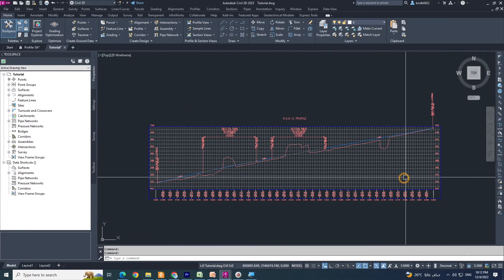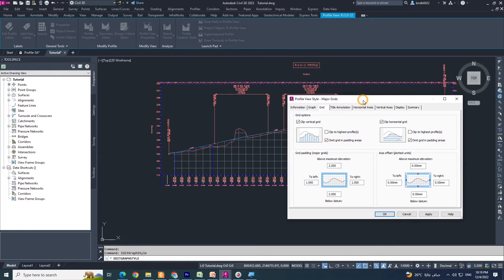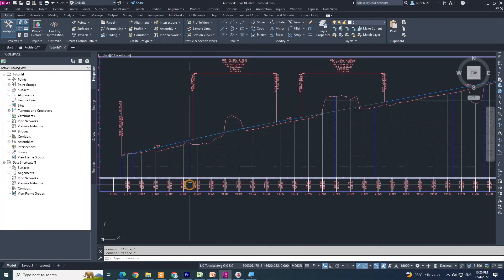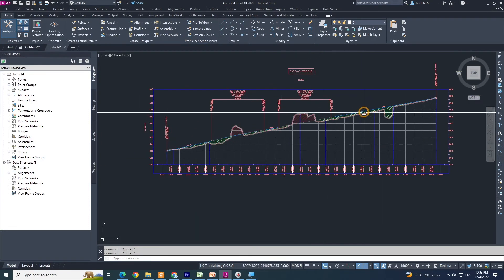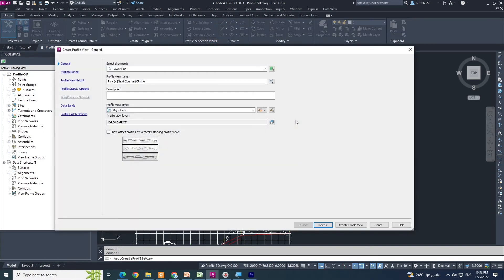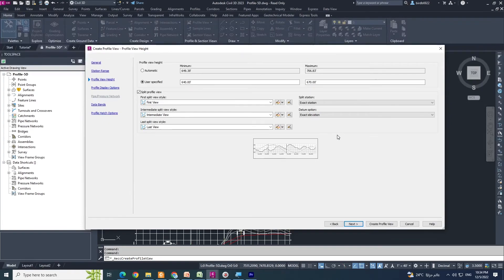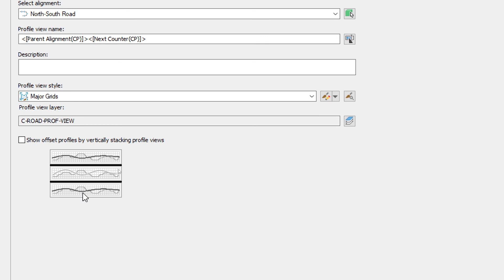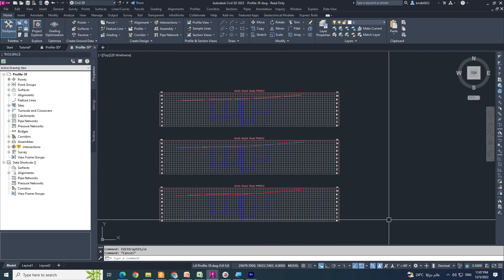Displaying and Modifying Profile Views in Civil 3d Exercise 29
Modifying Profile Views is very important tutorial every one should watch this video